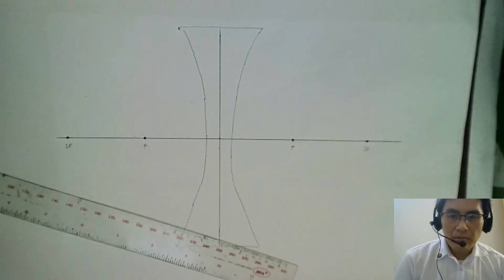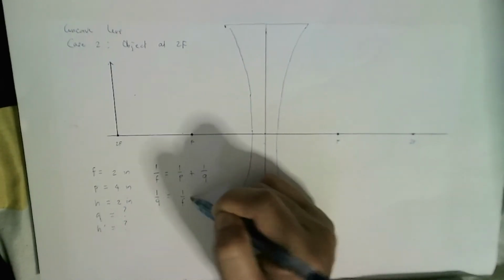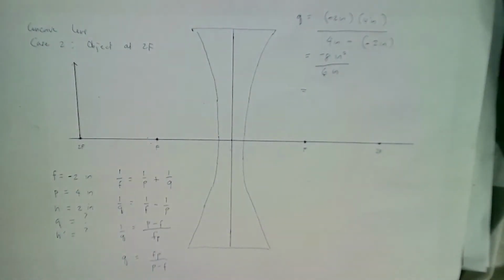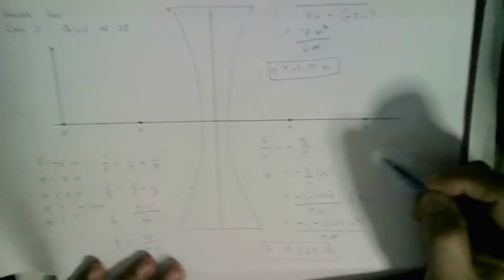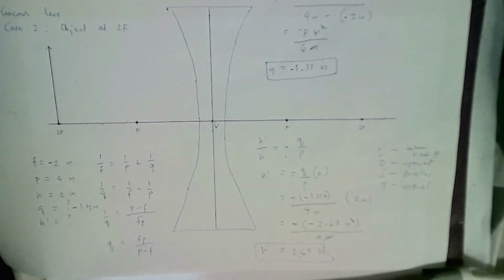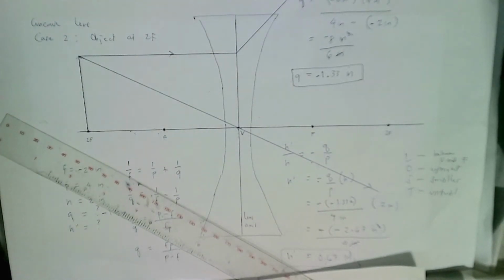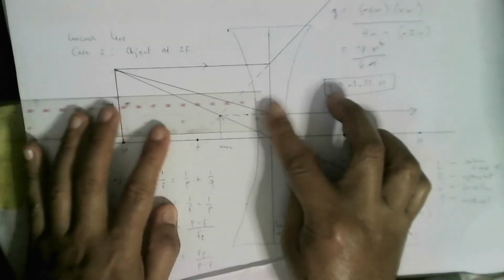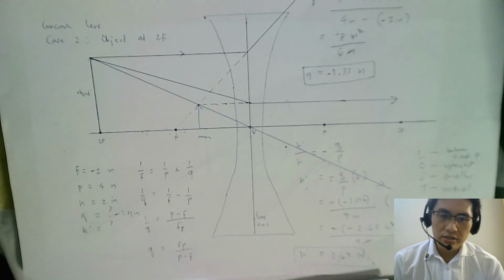Concave Lens Example